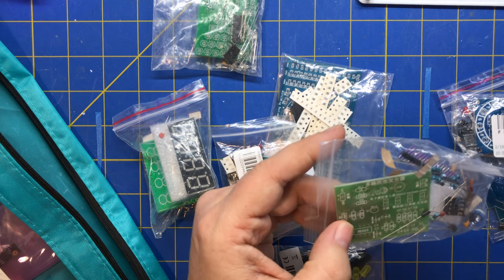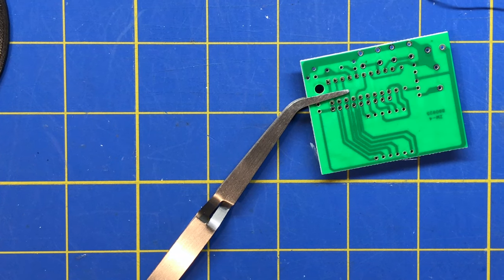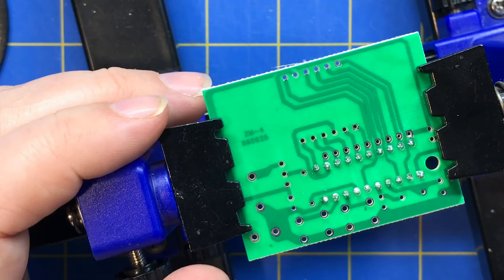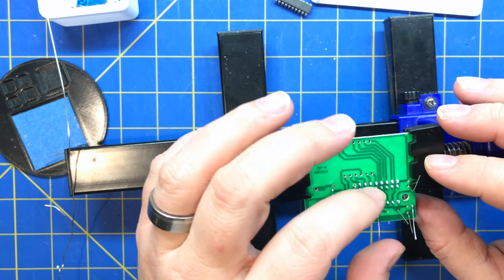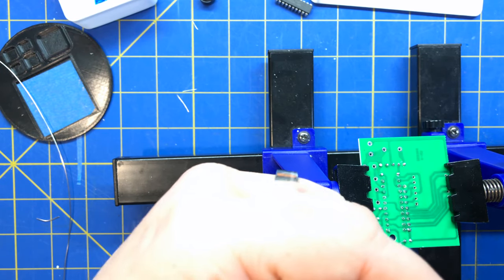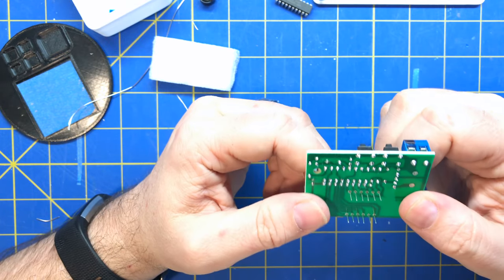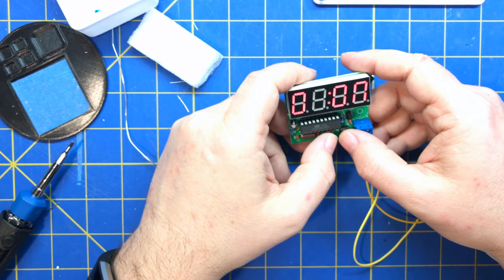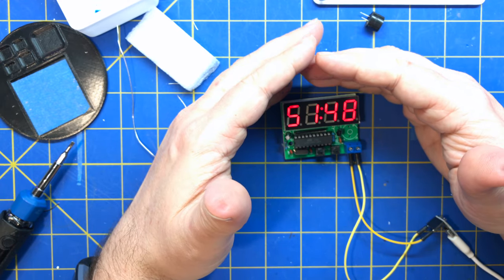Lazy Sunday Kit Soldering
DIY led clock kit 4 bit
4k video testing